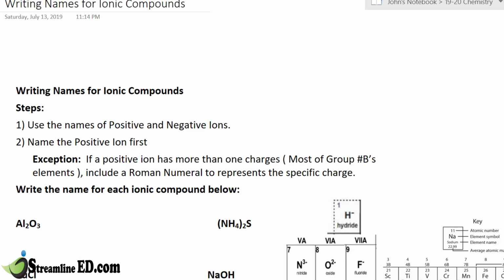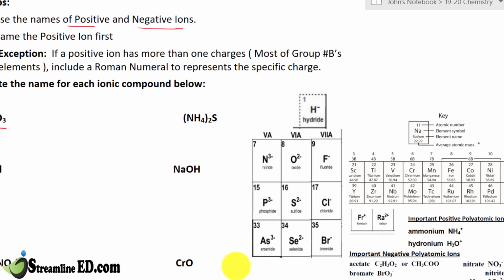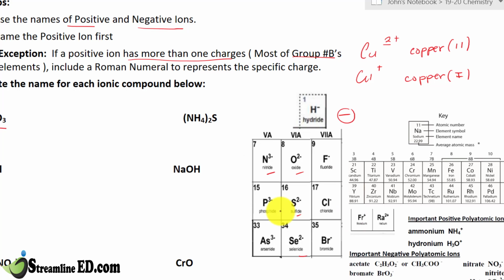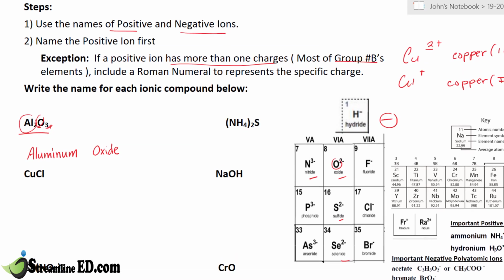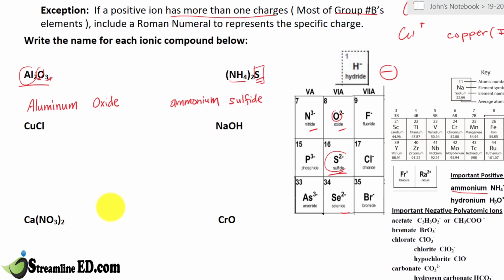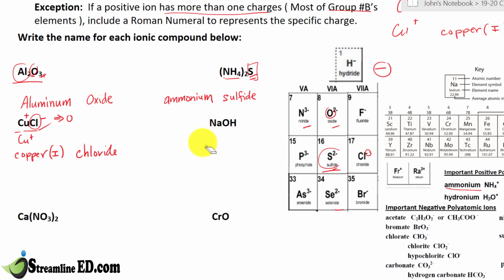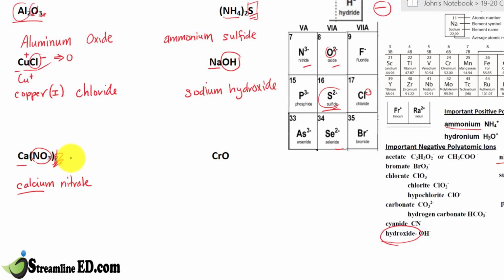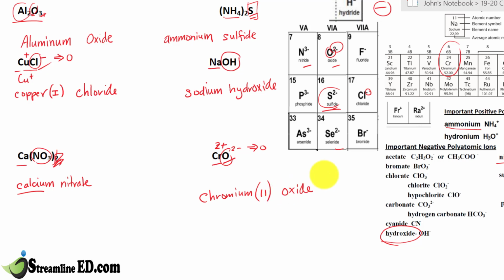name ionic compounds